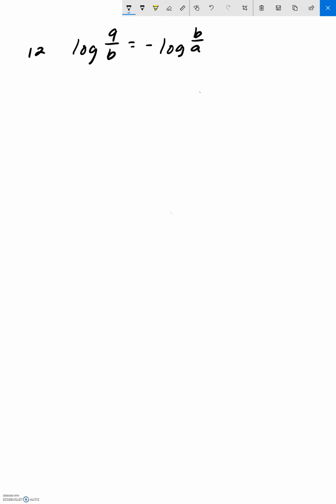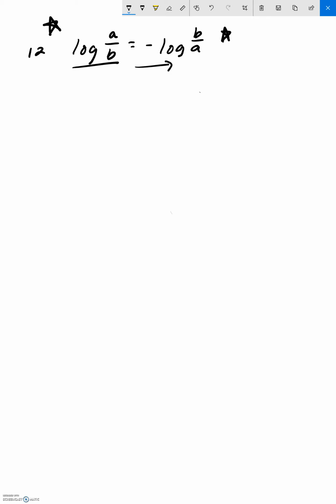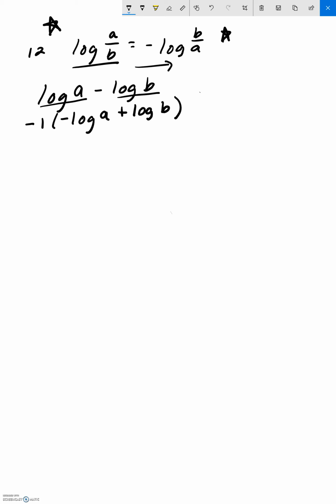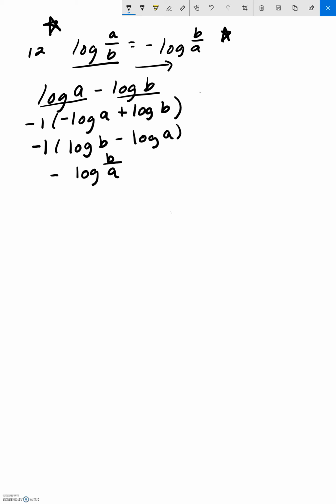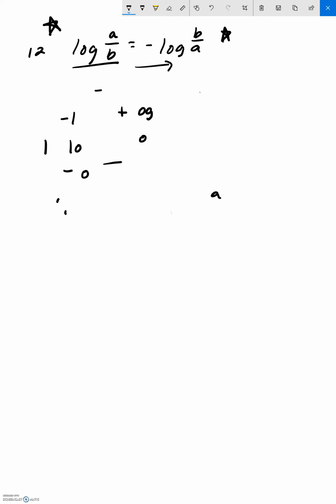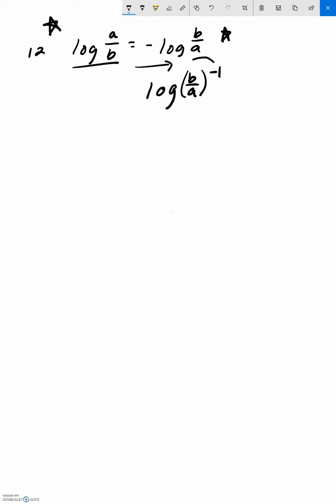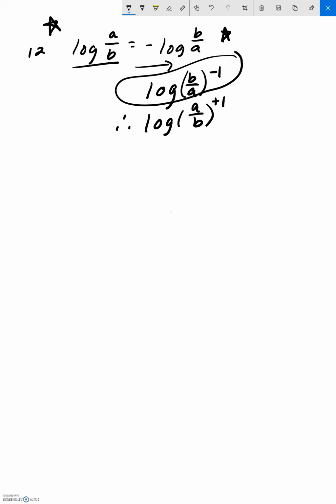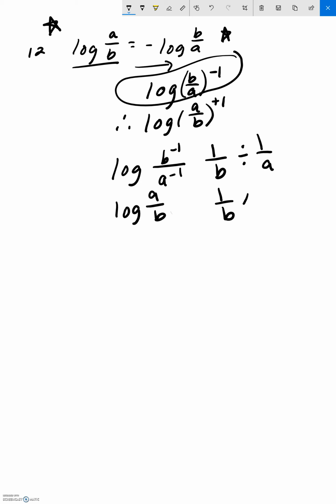Mat 121 Unit 4 test review